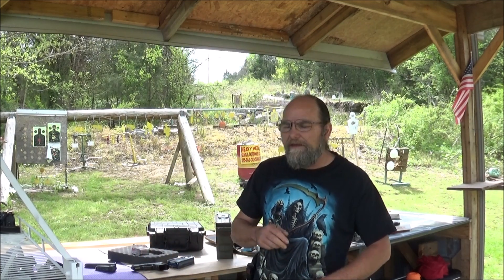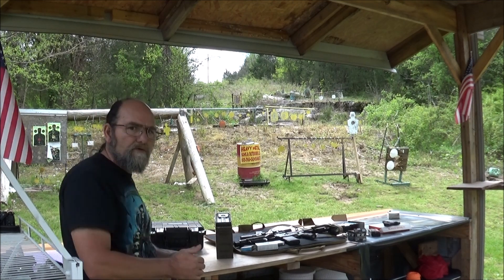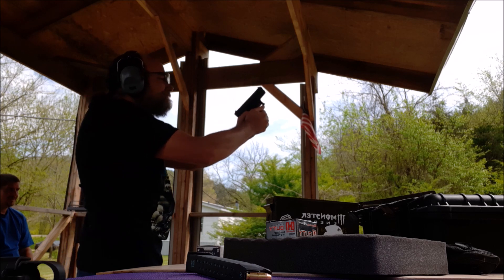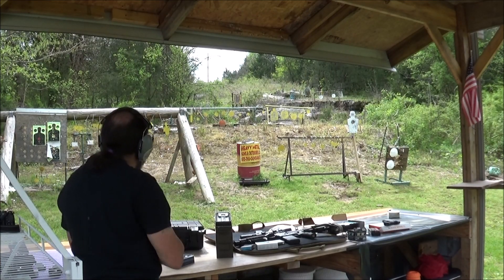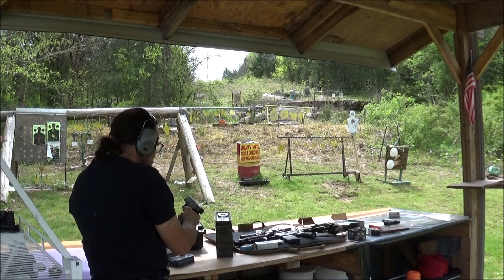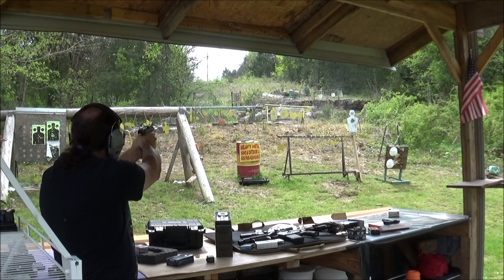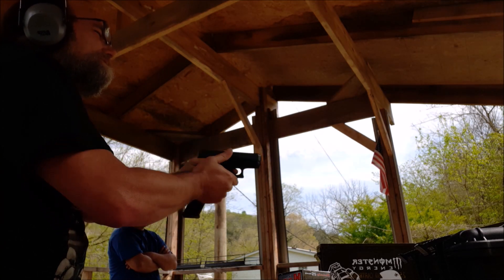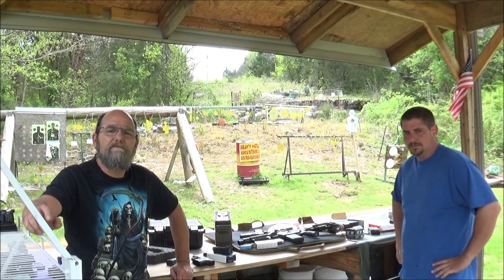Glock 27 Gen 3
Glock 27 Gen 3   .40